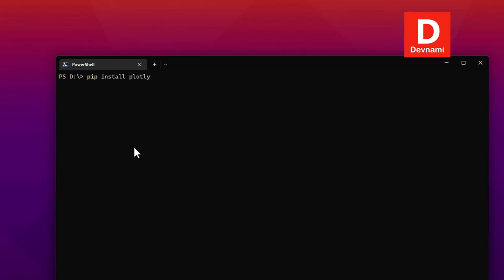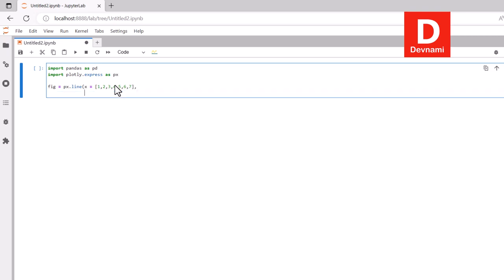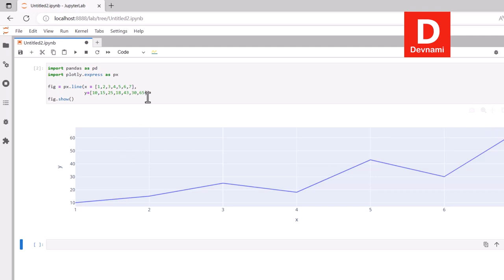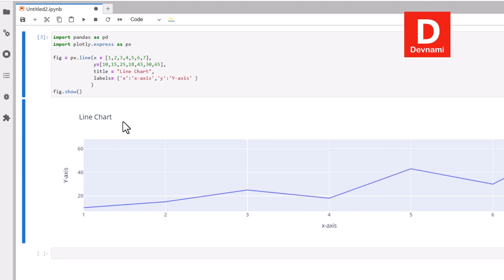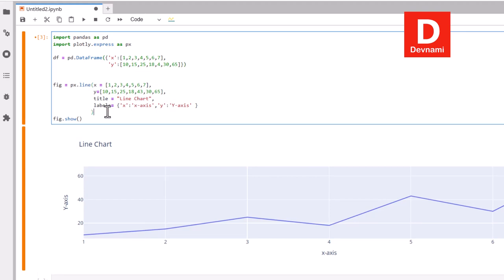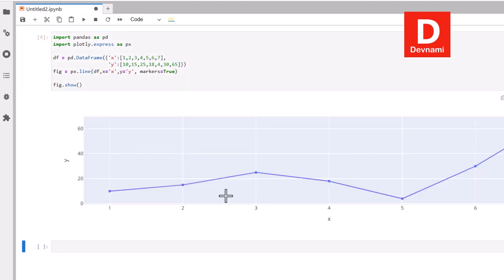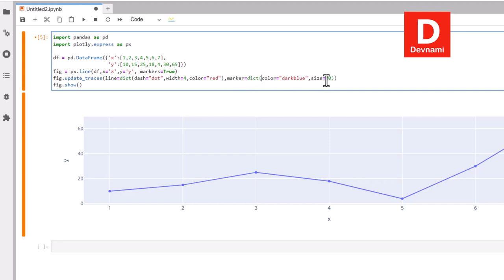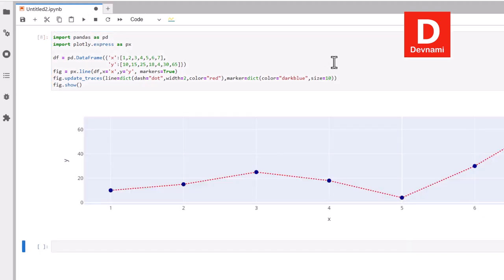Line Plot - How to Create Line Plot using Plotly in Python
Learn How to Create Line Plot using Plotly in Python. How to plot multiple lines on the same Y-axis in Python Plotly. How to create a Line Chart with Plotly Python. How do you plot multiple lines in Plotly Python.